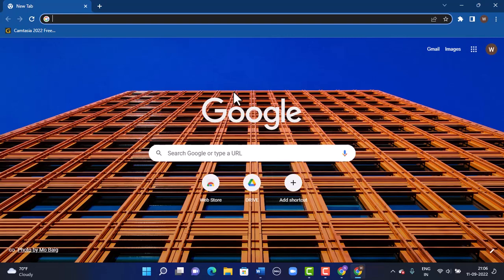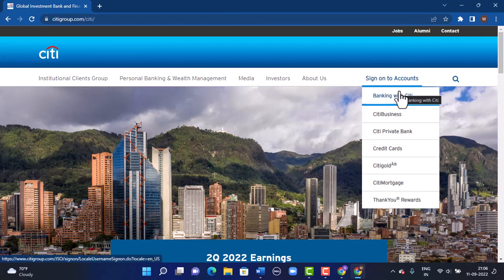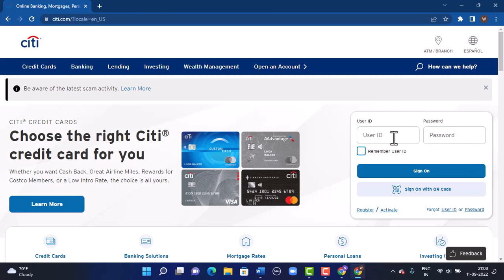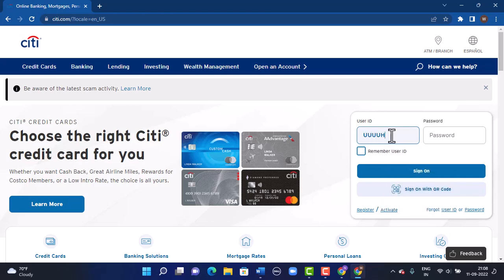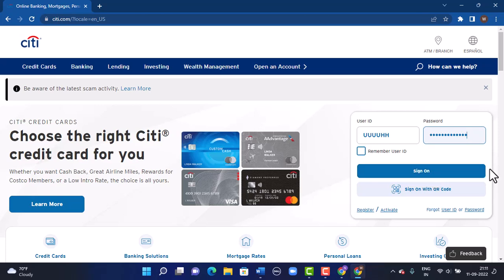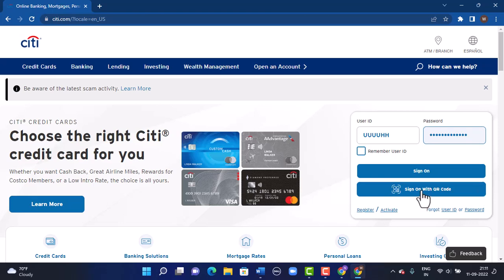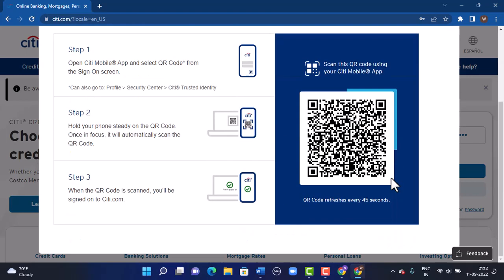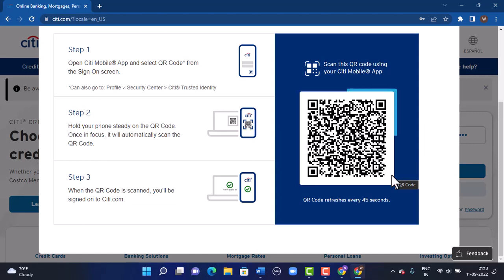Login | Citi Online Banking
This video guides you in an easy step-by-step process to login into the online banking account of Citigroup

Follow these simple steps:
1) Open up your web browser.
3) On the other page you'll land inside the official site.
4) On the same page in the top right corner tap on Sign on to accounts.
5) next select the account type from the drop-down box.
6) Once you're done selecting next you'll land inside the login page.
7) So there are two methods of login in
 a) Log in using your User Id and Password after you're done tap on a sign on and you'll successfully land inside your account.
 b) Log in using QR CODE, in order to log in using QR CODE you'll have to have your account linked or logged in to another device.
As soon As you tap on QR CODE There is an instruction you can go through it.
That's it,